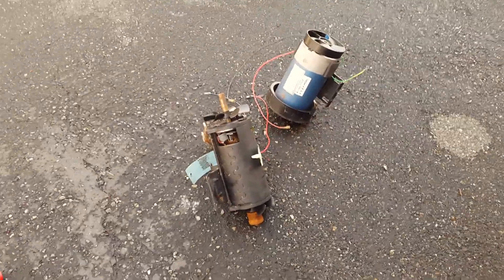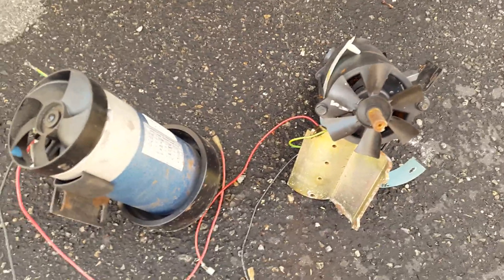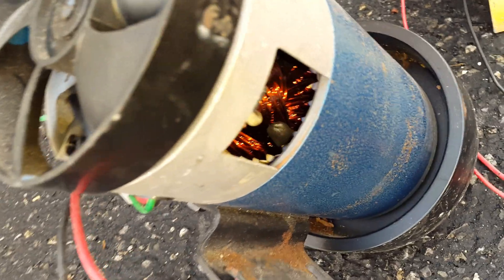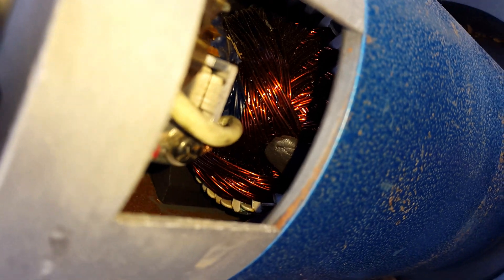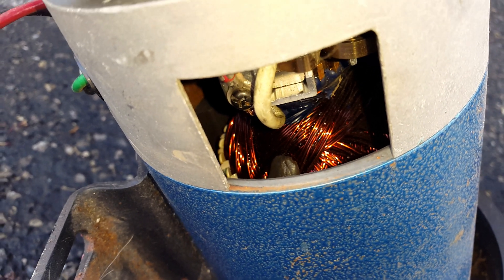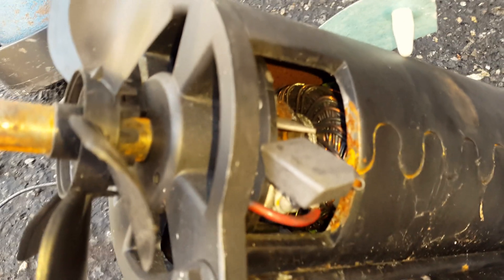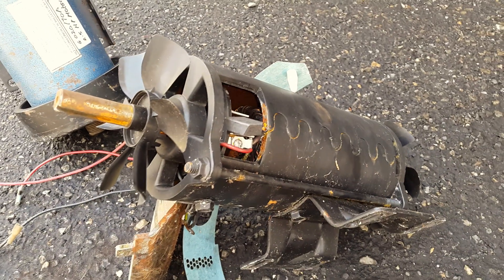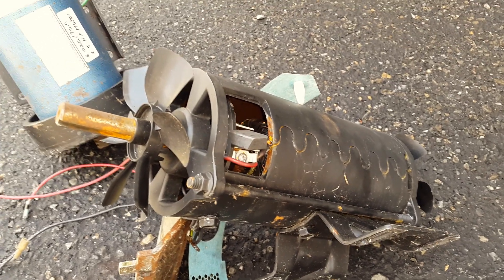How To Diagnose Your Treadmill Drive Motor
If your treadmill is shutting down after 10, 15, 20 min etc, it can be a number of different things including your drive motor. This video will show you how to check if your treadmill motor may be faulty. With a bad windings on your drive motor, you are liable to get very high current which overloads the controller and motor, resulting in sluggish labor intensive speeds.